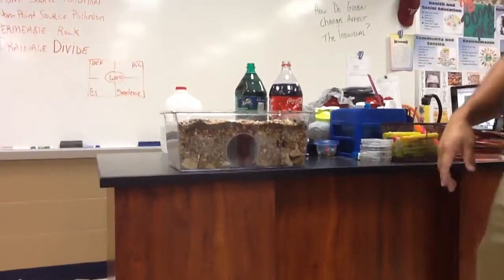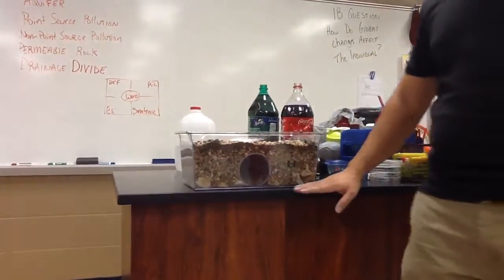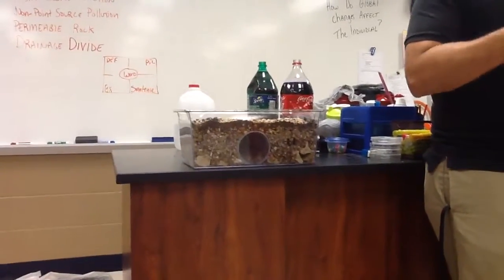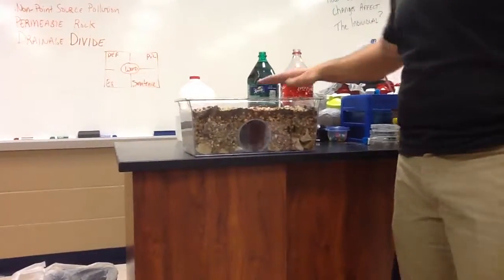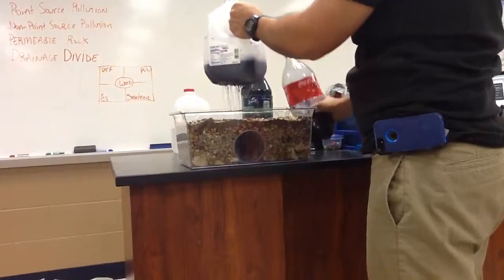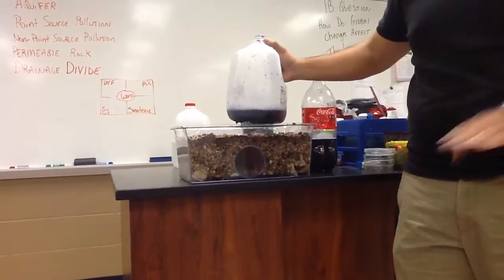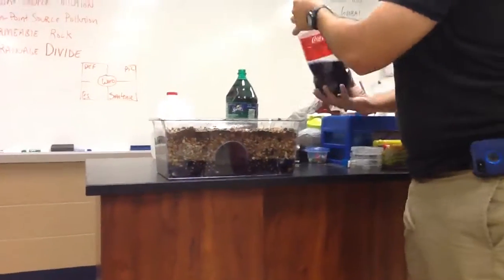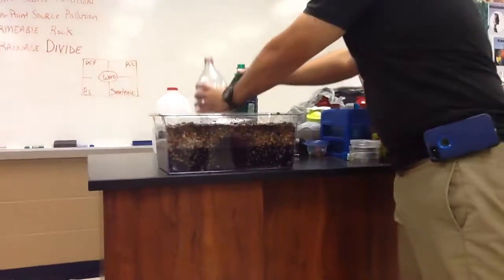Aquifer Improved Fossum